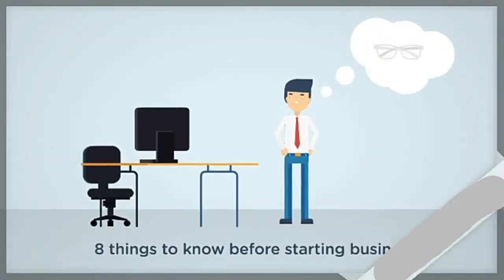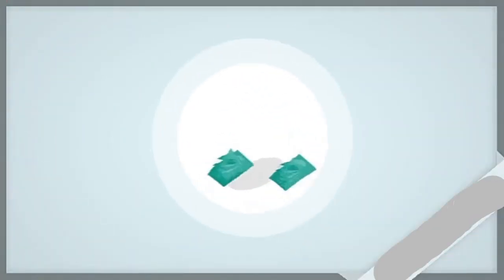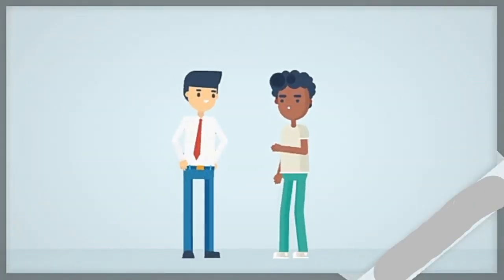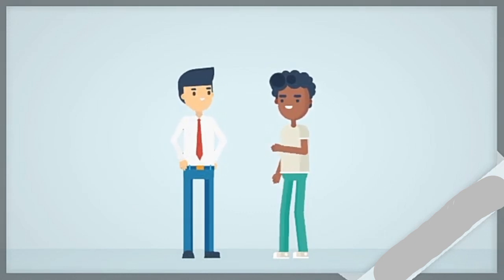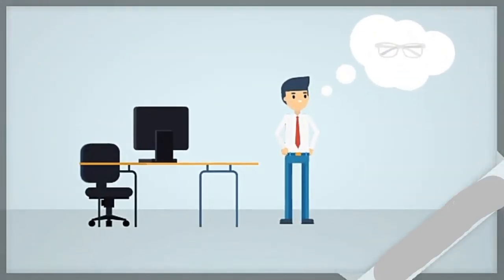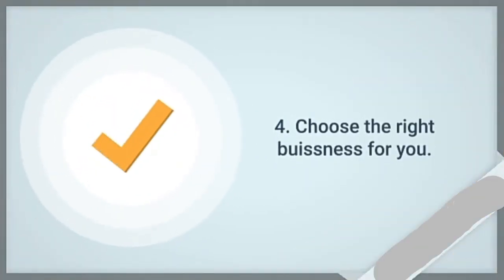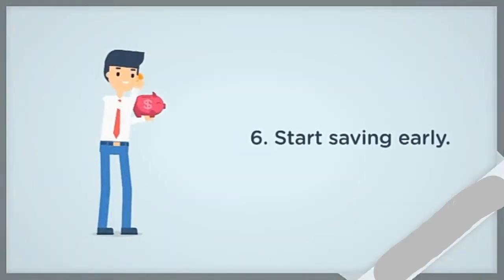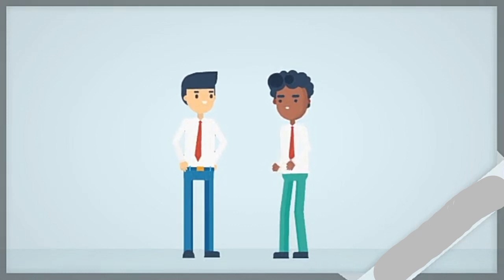8 THINGS YOU MUST KNOW BEFORE STARTING BUSINESS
1. Money is important but not enough

A lot of entrepreneurs manage to raise capital early in the game, but money is just not enough. A sound business model that generates consistent cash flows is important. Besides, you need people to implement your systems.

2. Focus on people and their needs

Business is all about people. You can’t do it all by yourself. Focus on people, understand their needs, compensate them adequately, and invest in their training. They may or may not stay with you, but it’s important to continually train them.

3. The owner is separate from his business

It’s important to separate yourself from your business, and look at yourself as an employee and shareholder in your business. I’ve seen that many people struggle to differentiate their personal finances from that of their business.

4. Choose the right business for you

Sometimes, the difference between success and failure can be just choosing the right business for you. There are times when no matter how much you try, things just won’t work out because market conditions are not in your favor.

For example, the airline industry in most countries has a profit margin of less than 2% and most airlines even though they are run by competent people don’t make money.

5. Maintain a strong work-life balance

I see a lot of entrepreneurs spend 12 to 13 hours a day in their business. And they’ve been doing it for over 10 years. This eventually causes them to burn out and become unproductive. The moment you start working lesser hours, you find ways to streamline your operations and get things done faster. Nowadays, there are a lot of apps that can help you become more productive.

6. Start Saving Early

I was never really a big spender. However, I rarely bothered to save money early in my life. If you start saving early, you can use your savings to invest in your business. Savings give you options.

7. Learn to manage debt better or stay out of it

Some entrepreneurs use debt to start a business, this can be very dangerous especially if you are a first time entrepreneur. A start-up is inherently very risky, especially if the business model is untested.

If the business fails, the business owner still needs to pay back debt because most debts are personally guaranteed by the business owner.

Some entrepreneurs use home loans, and personal loans to start a business because interest rates on these type of loans are low. However, be very careful, less optimistic, and make sure your debt is within manageable limits.

8. Find a good mentor

Having a good mentor is like parental guidance. You want someone to hold you accountable for your actions, and provide guidance through your journey.

But choose your mentor wisely. It should ideally be someone who has a strong track record of success in business, believes in your idea, and is willing to give you honest feedback without worrying about protecting your feelings.